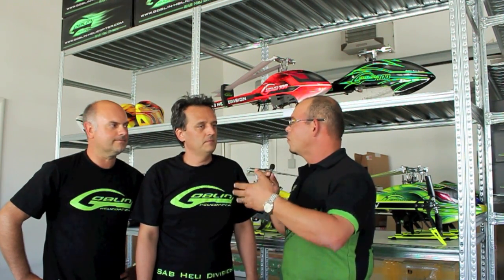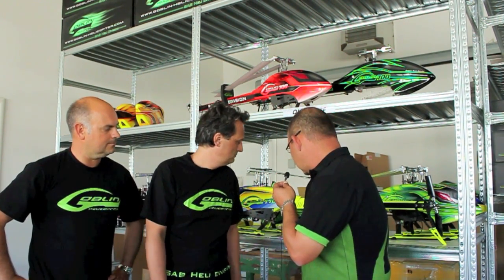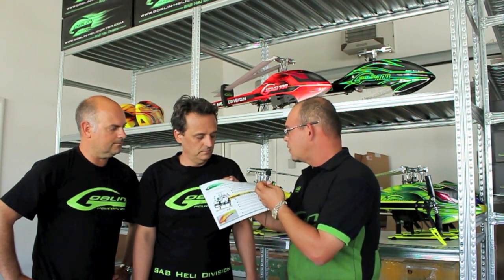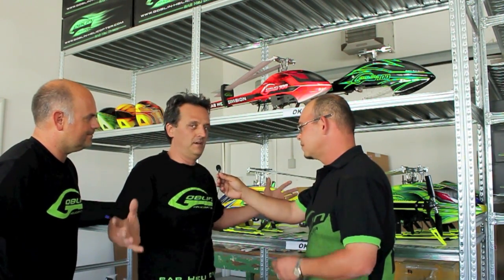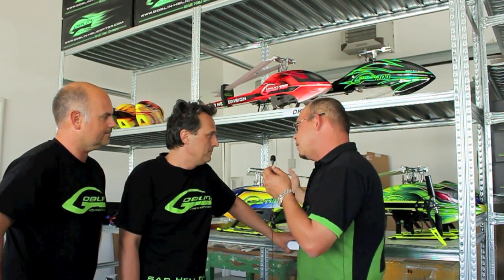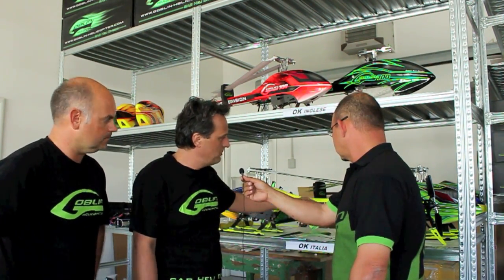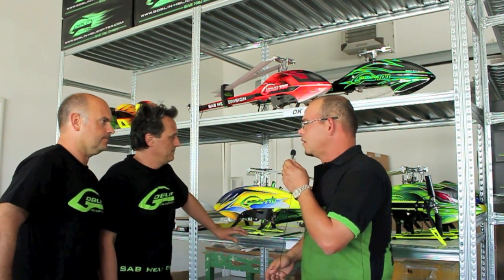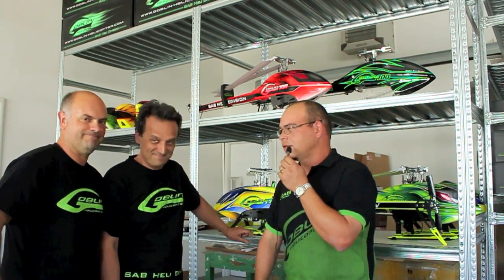SAB Heli Division News & Goblin 770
Stefano Baiardi, Stefano Ricci and Bert Kammerer talk about the latest improvements to the SAB Goblin line of helicopters and introduce the all new Goblin 770 from the SAB factory in Italy.